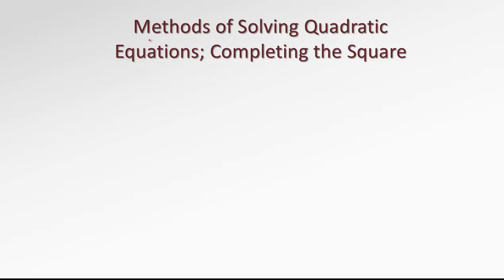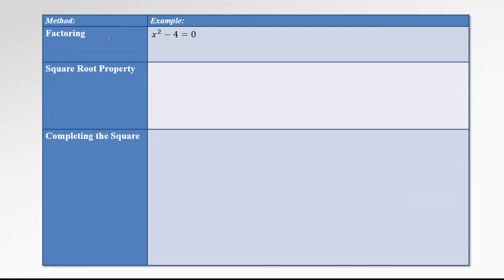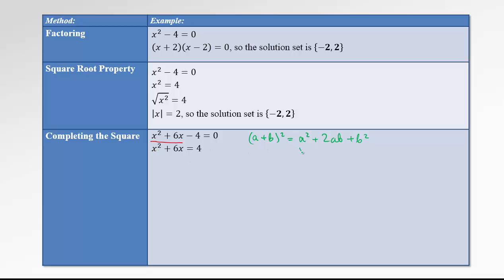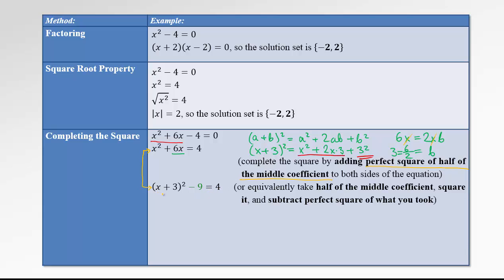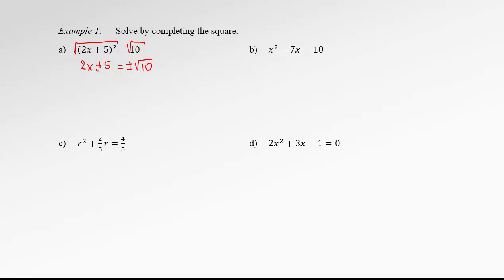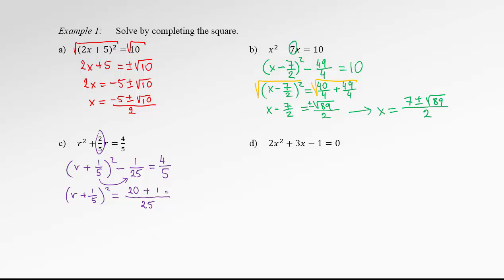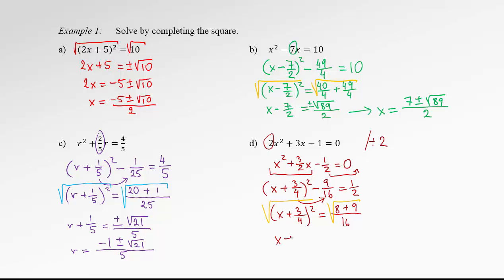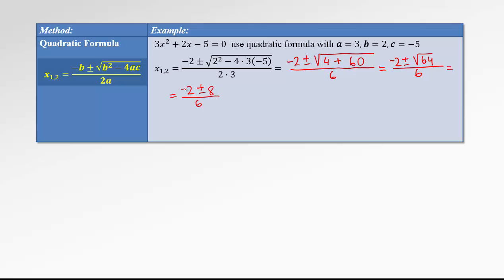9.1 Methods of Solving Quadratic Equations; Completing the Square